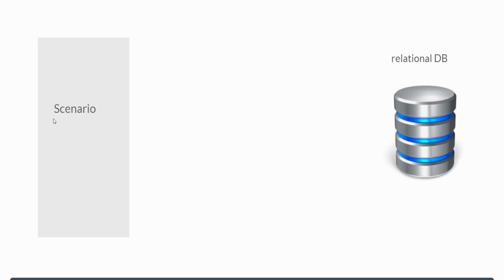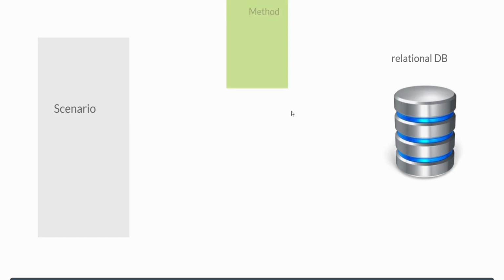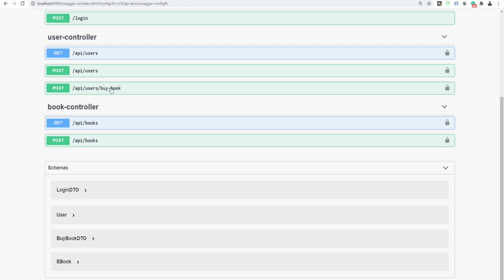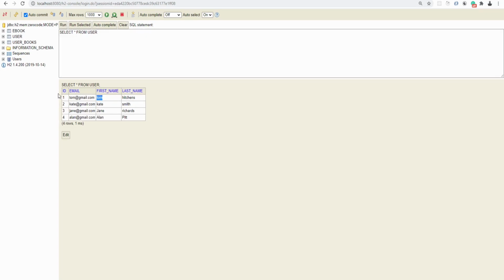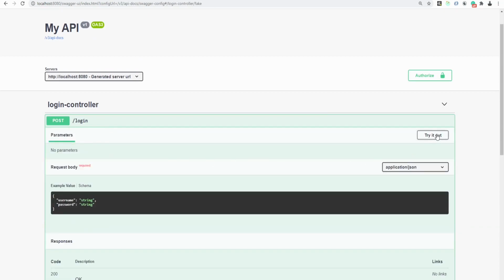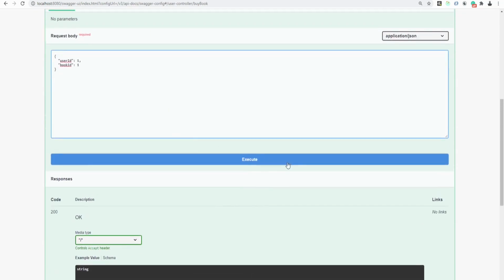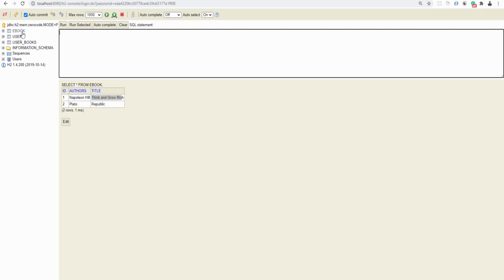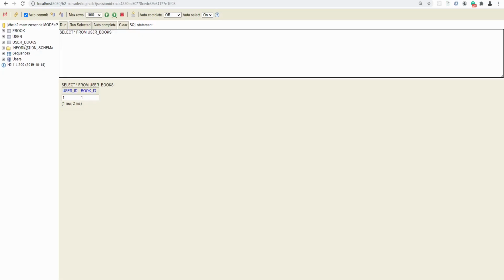Database testing part 1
ZeroCode is an Automated Testing framework written in Java. It simplifies testing in 2 ways:
It can support testing multiple parts of applications:
REST
SOAP
DATABASE
AUTHENTICATION/SECURITY
LOAD/STRESS
APACHE KAFKA(producer/consumer)

This is just one section of the ZeroCode udemy course, that you can check out